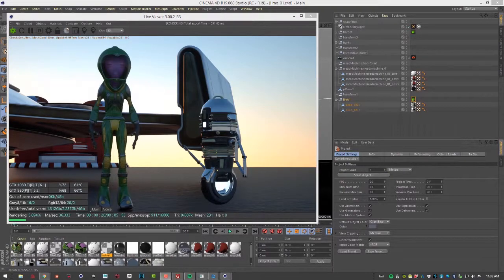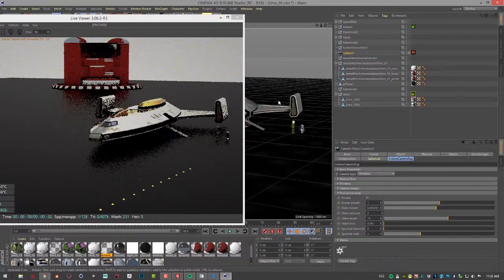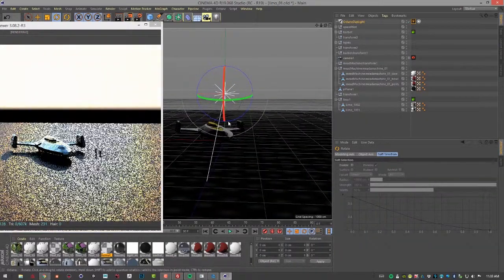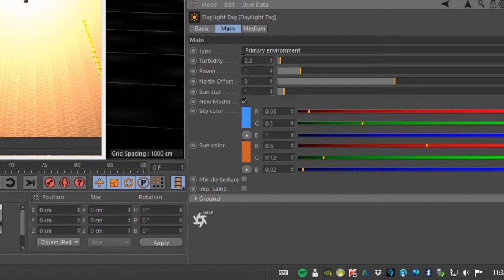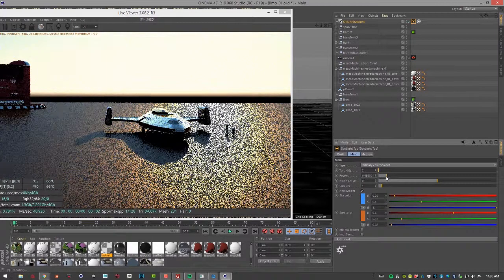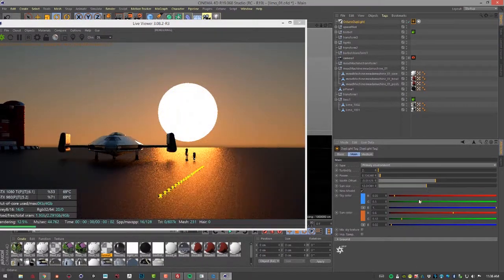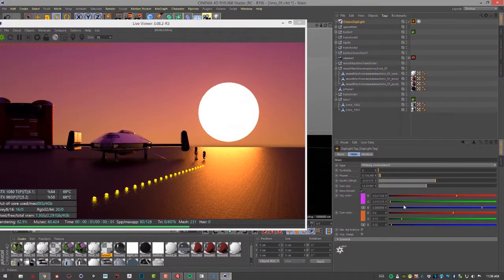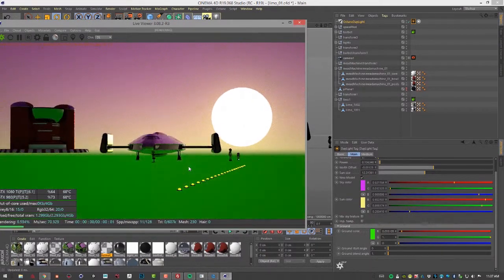OctaneRender For Cinema 4D Lesson 3.1: Octane Environment Lighting Using Octane DayLight